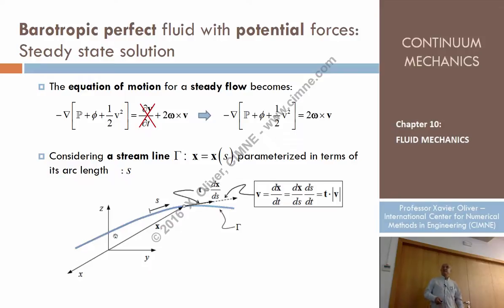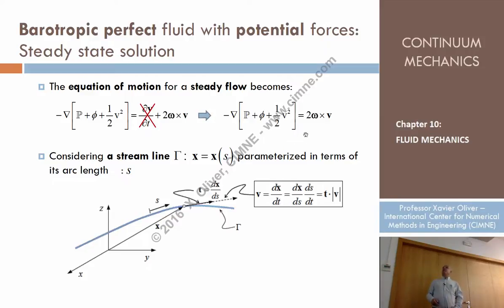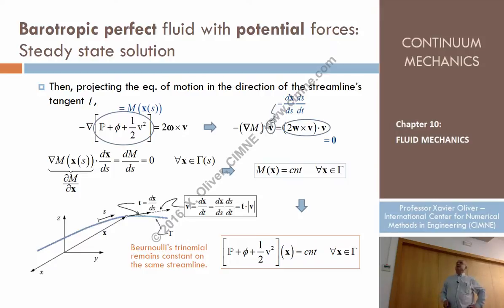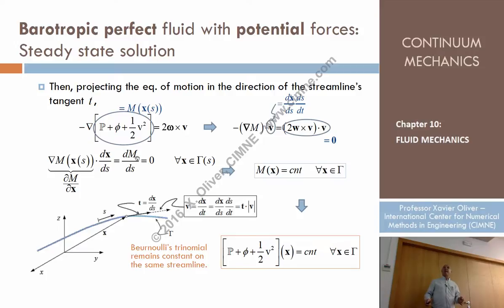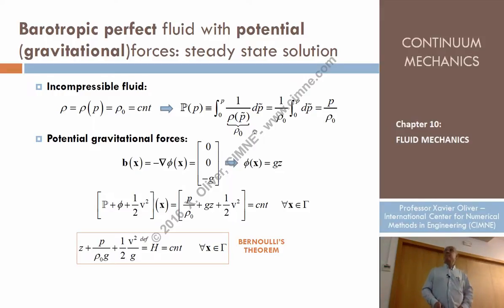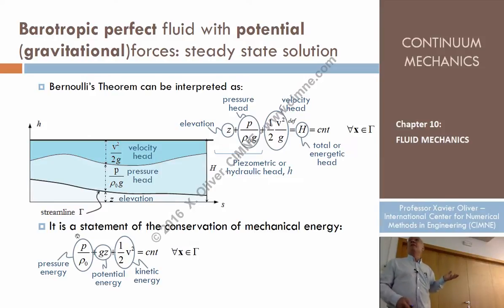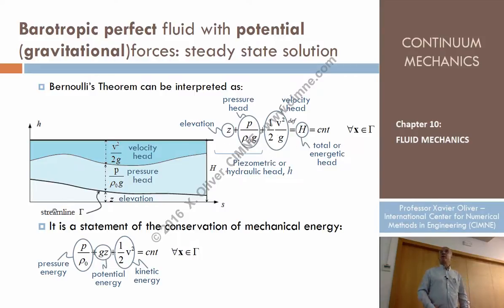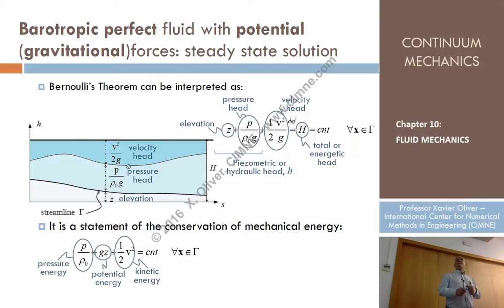Continuum Mechanics – Ch10 - Lecture 7 – Barotropic Perfect Fluids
Lecture 7 - Barotropic Perfect Fluids
Content:
1.3. Barotropic Perfect Fluids
1.3.3 Steady State Solution